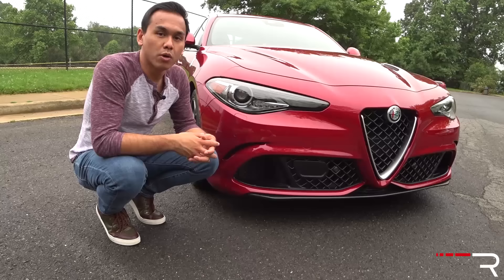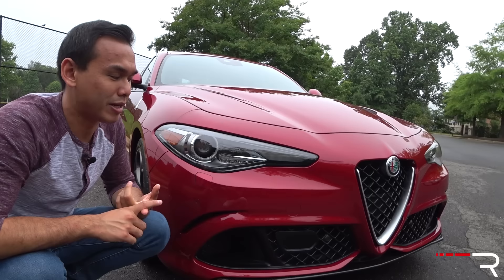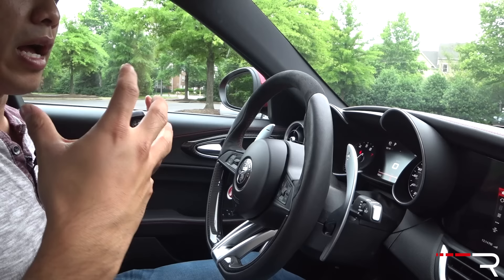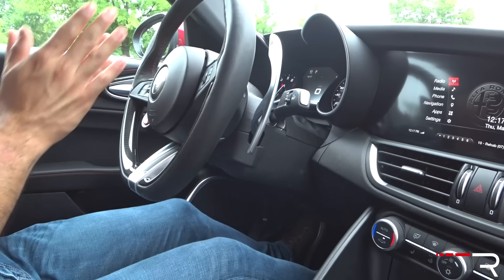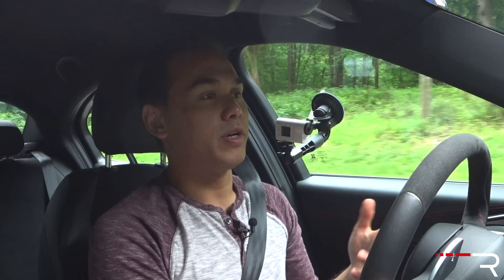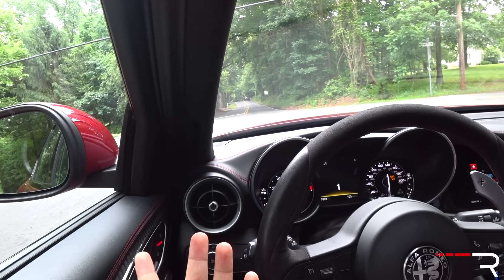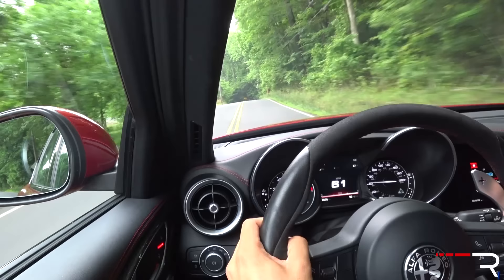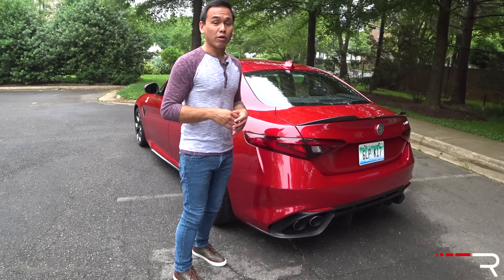2017 Alfa Romeo Giulia Quadrifoglio – Redline: Review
For years, buyers searching for a fast, 4-door performance sedan were limited to the usual suspects from BMW M, Mercedes-AMG, and Audi RS. With Alfa Romeo finally back in the US, enthusiasts can now pick up the incredibly well balanced Giulia sport sedan and this Quadrifoglio high performance model powered by a twin-turbo Ferrari V6 with over 500 horses should put a formidable dent in all of its German competitor's armor.